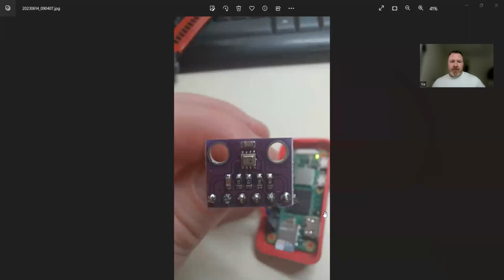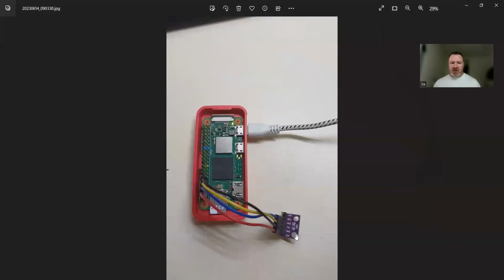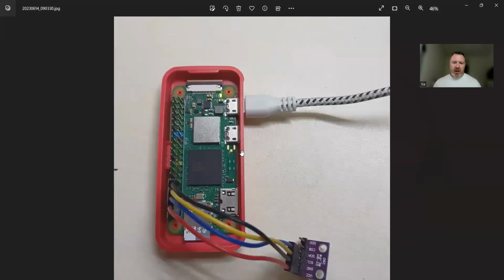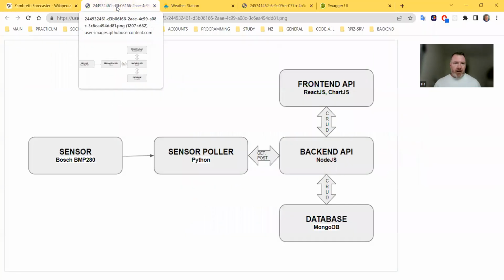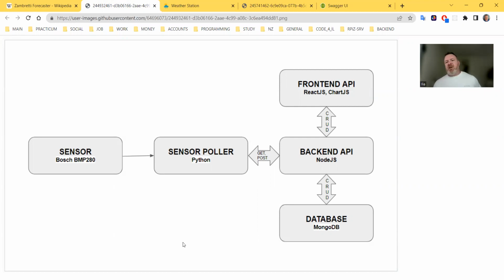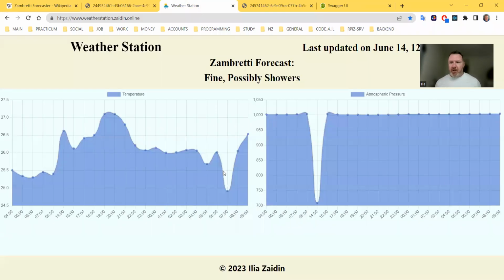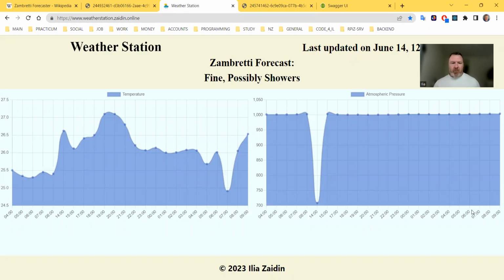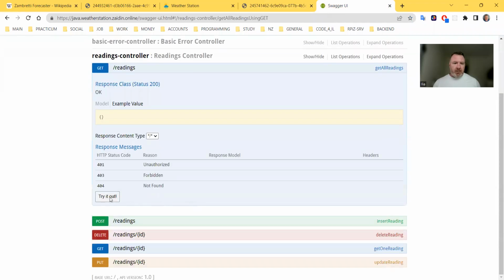Weather Station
Portable Weather Station pet project.

Implemented using Bosch BMP280 pressure/temperature sensor hooked up to Raspberry Pi microcomputer. The data from the sensor are collected by API deployed on Google Cloud and stored in a database. There are two versions of the back end - one made with NodeJS and MongoDB and another one using Java Spring Boot and PostgreSQL.

Front end is implemented using ReactJS and ChartJS.